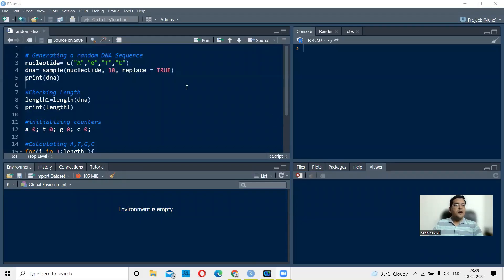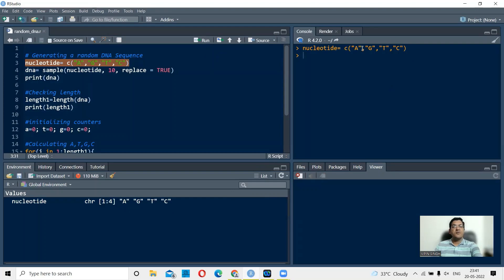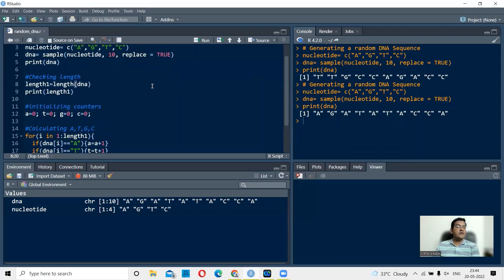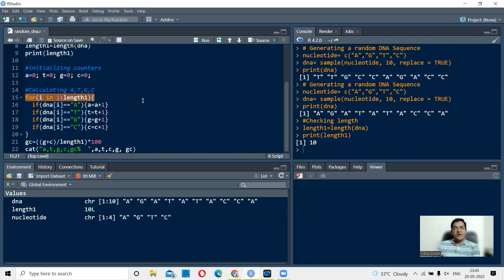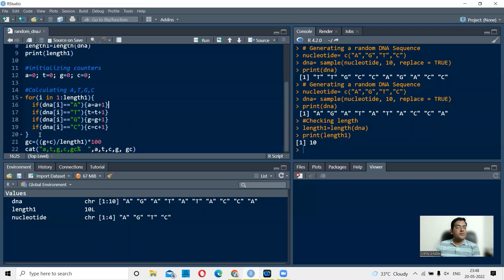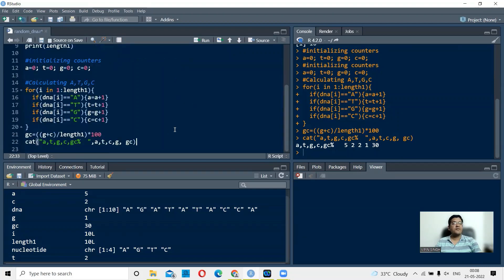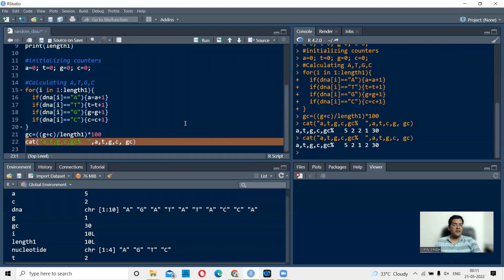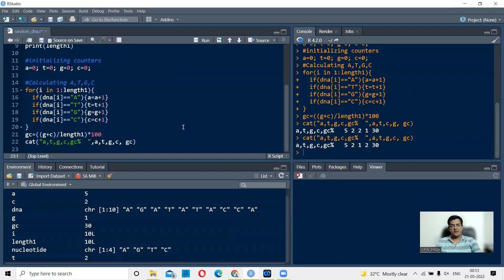R_7 - Loops in R - Counting A,T,G,C and GC content of DNA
In the 6th lecture of the series, I introduce you to R loops - for loop and also bring in the DNA context.

In this concept based  lecture, we generate a random DNA sequence and check its composition as also the GC content using the for loop.